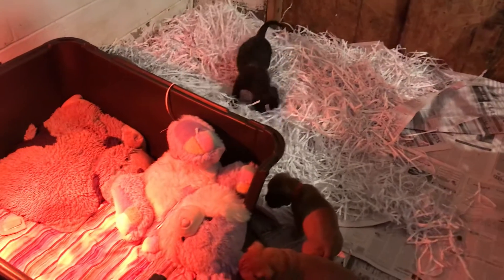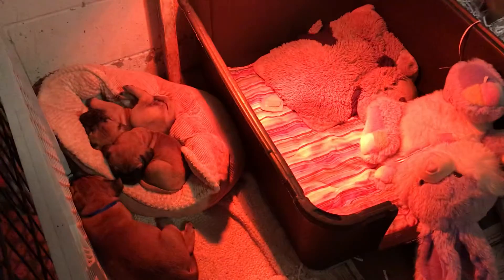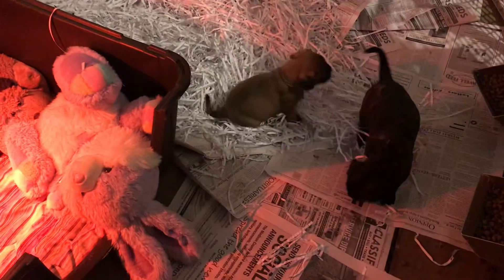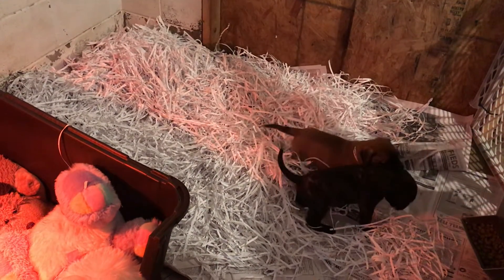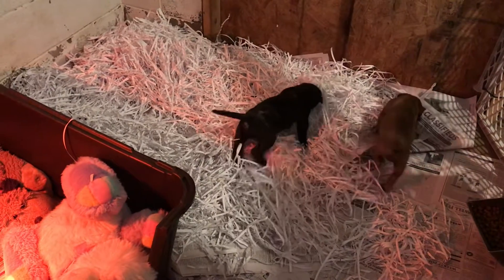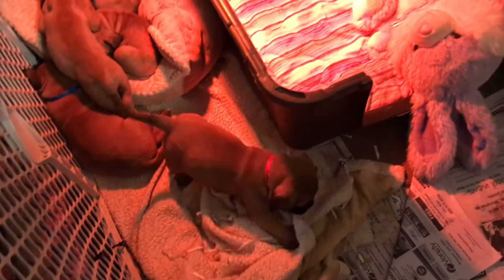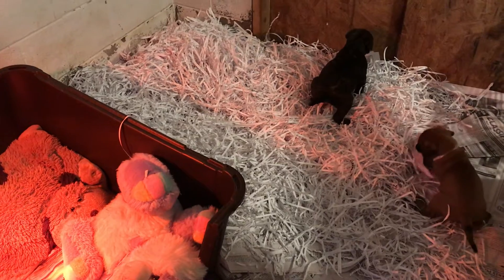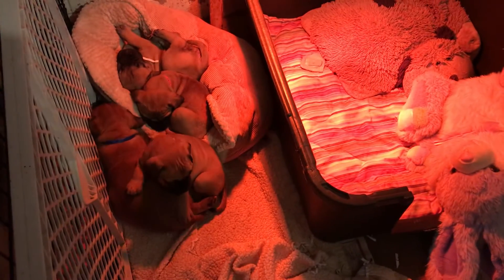LonelyCreek ch Holly Berry puppies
These guys had to move out of my room back here to the back because they were too big for the pan I had them in in here now I have Cally’s 11 in here with me and giggles four newborns.   They r enjoying more room to play